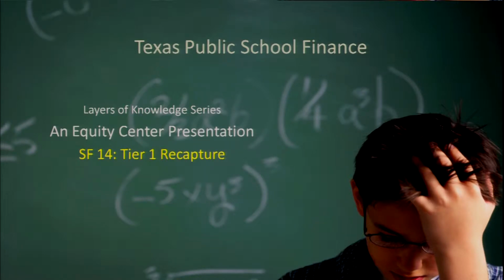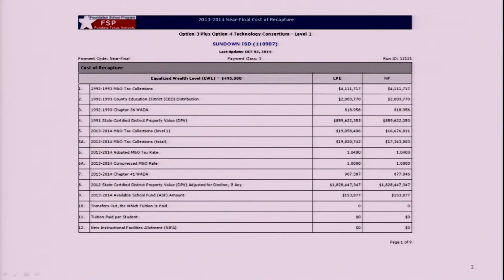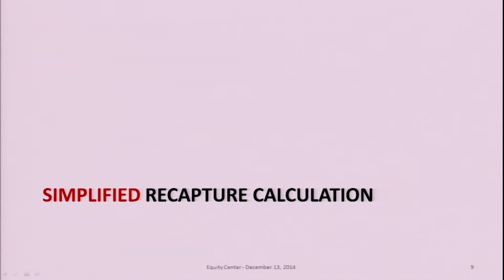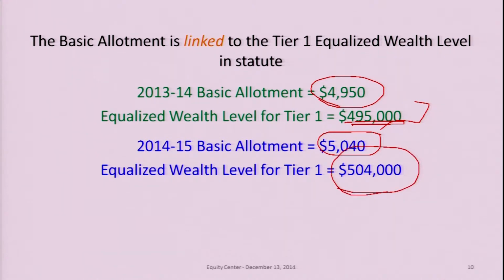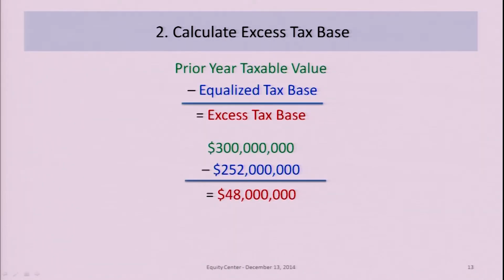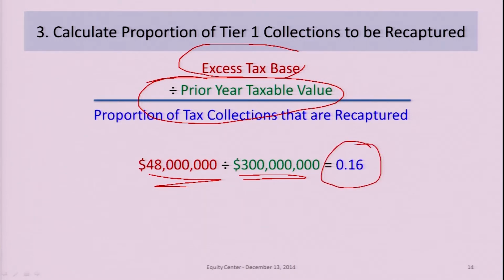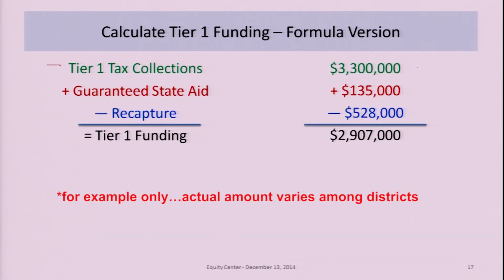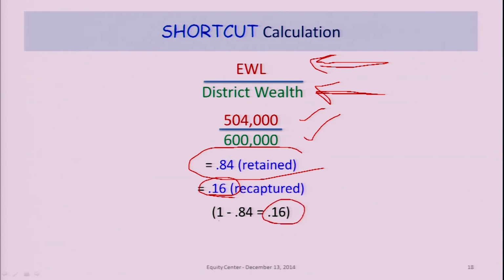Layers of Knowledge Texas School Finance #14 - Recapture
Equity Center Executive Director Wayne Pierce explains the process of calculating Recapture, sometimes referred to as Robin Hood.